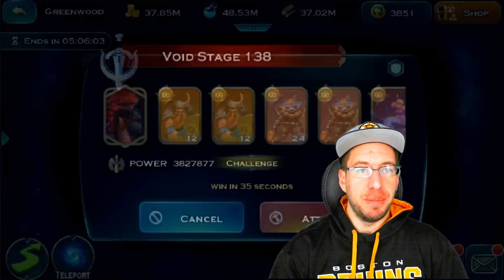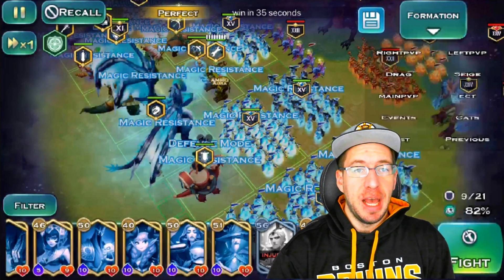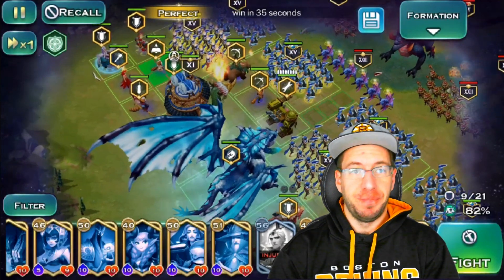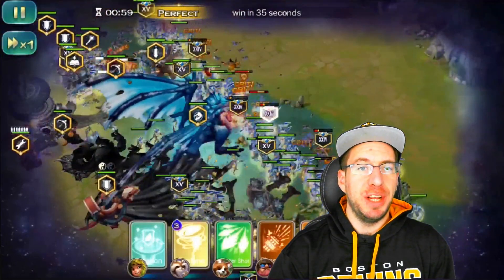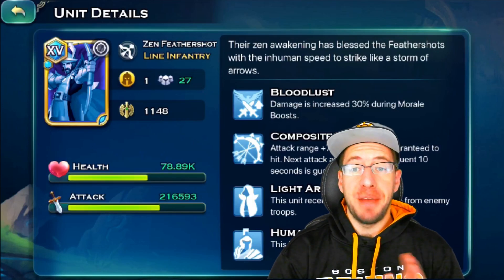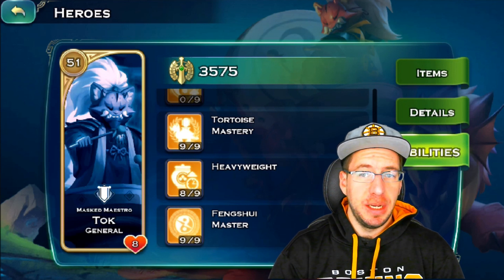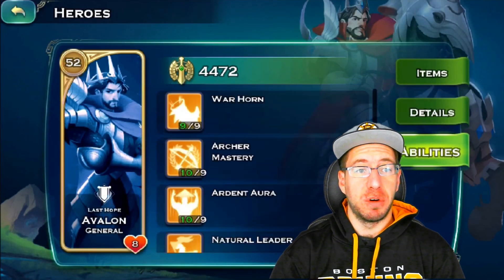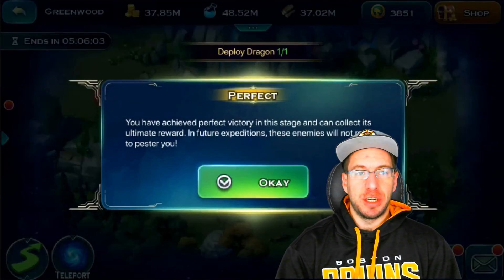Art of Conquest: Void 138 Perfect as Human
Official OGC Gaming Merchandise!